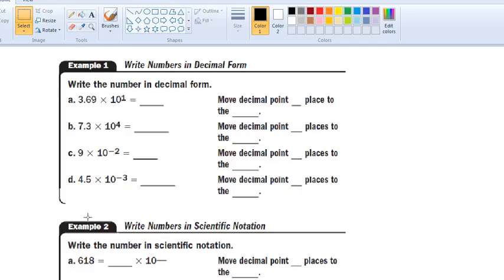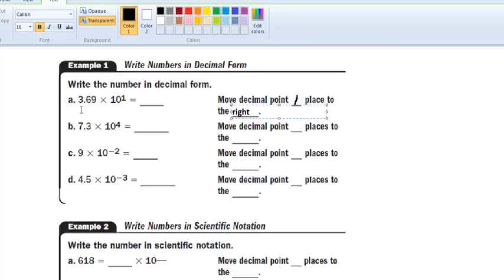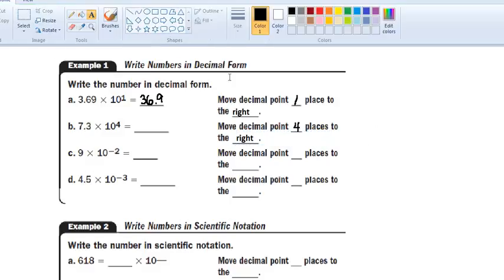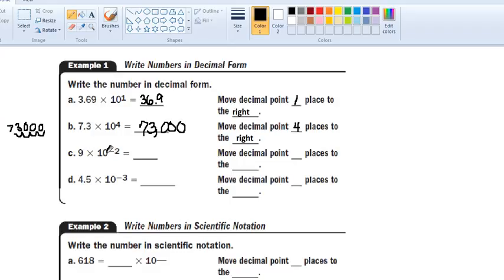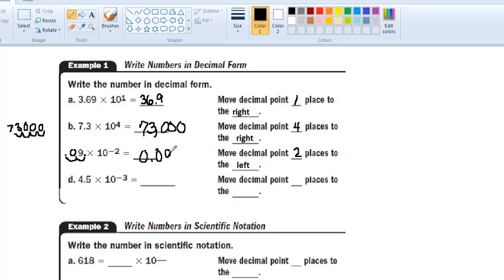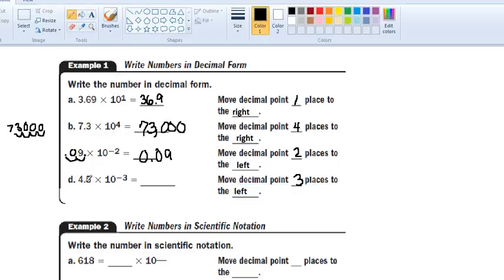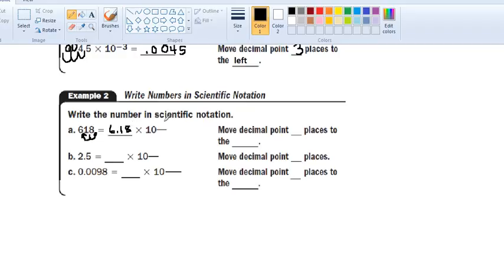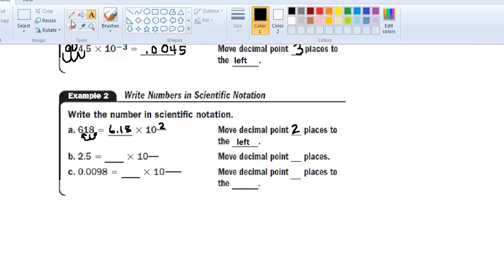Lesson_8-5_Example_1_and_2.mp4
Lesson_8-5_Example_1_and_2